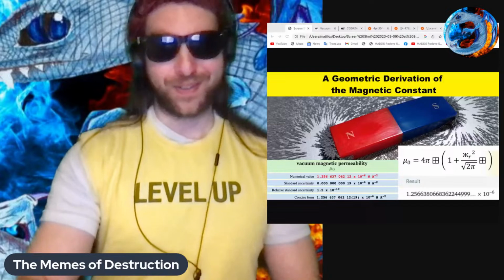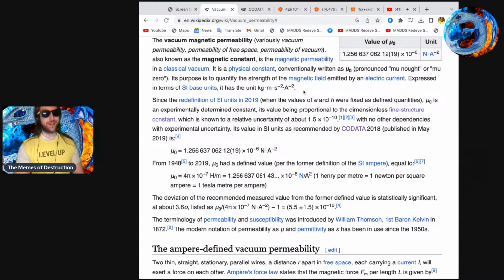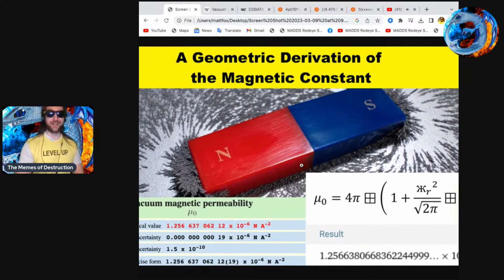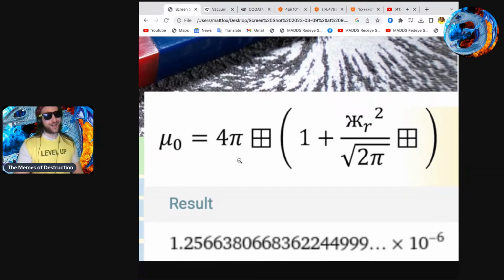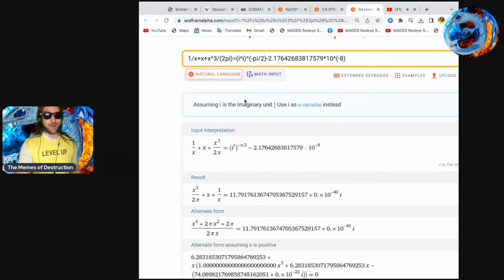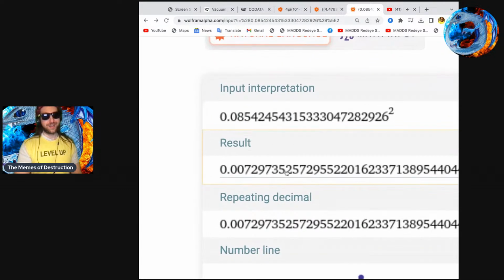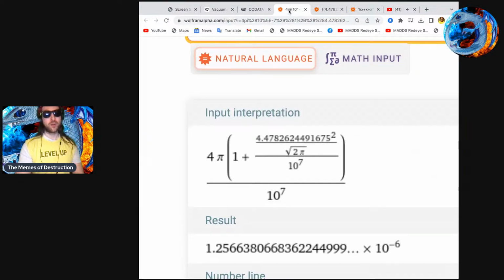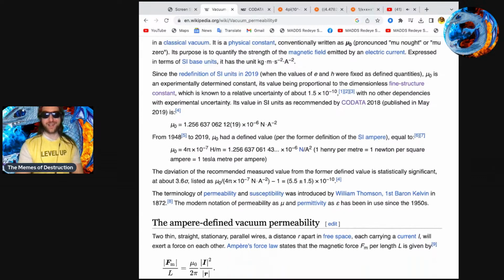A Geometric Derivation of the Magnetic Constant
Magnets... do we finally understand how they really work?  We conjecture ahead!